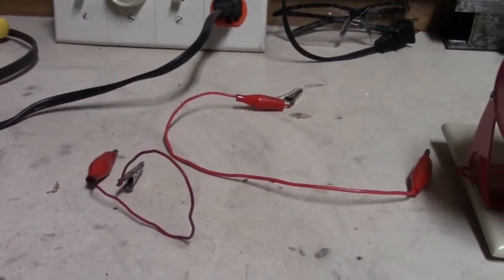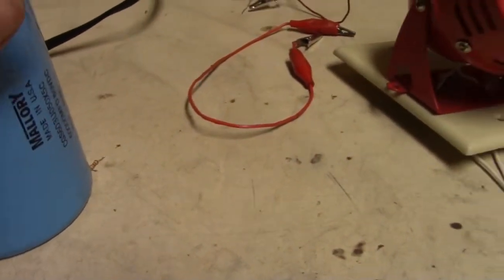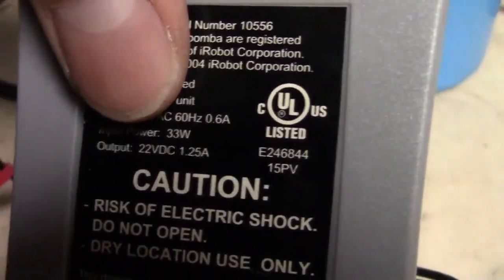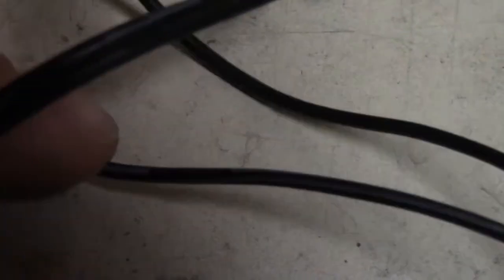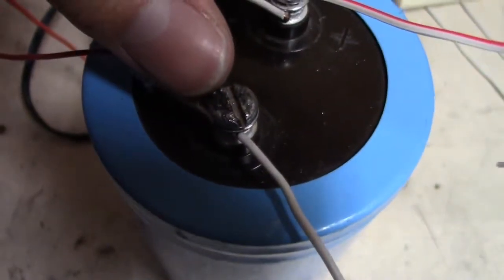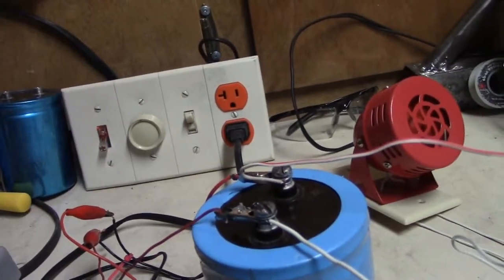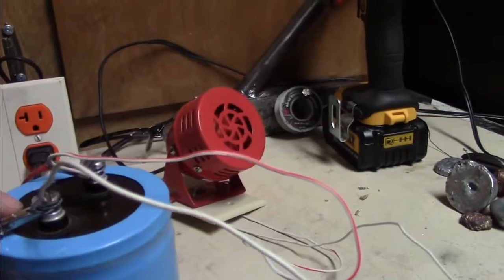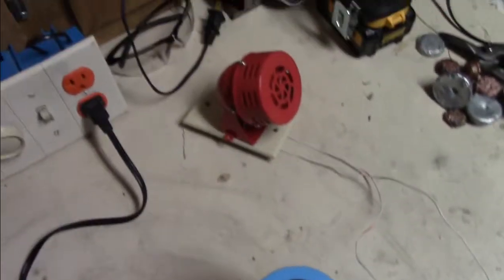How to make a DC siren wind up or down slower.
This is a requested video from TheCoolmaster100

Never tamper with any safety equipment!